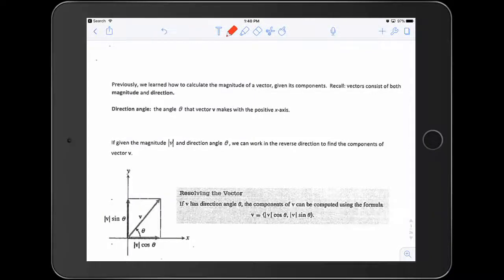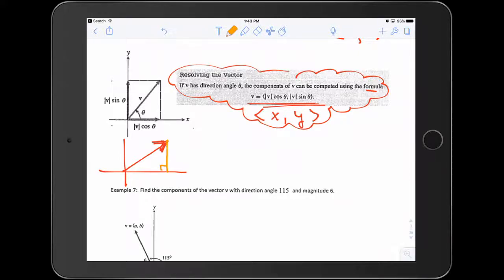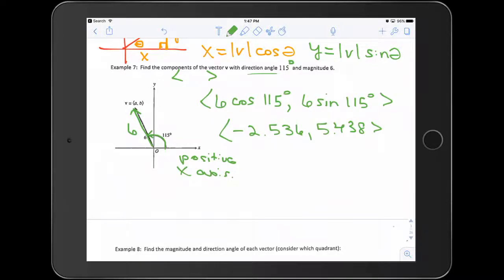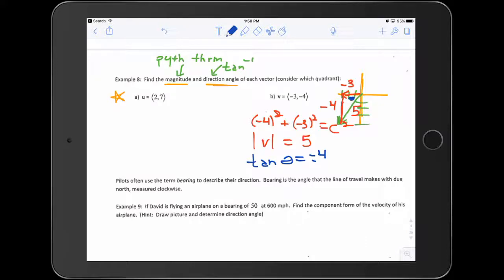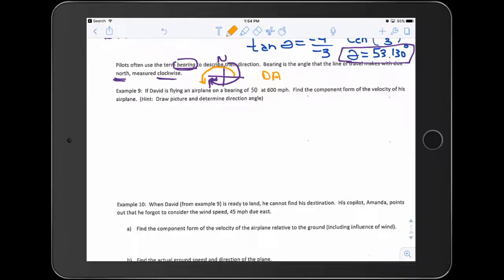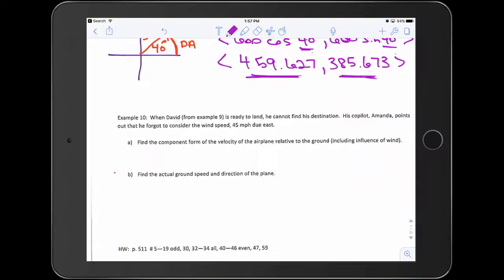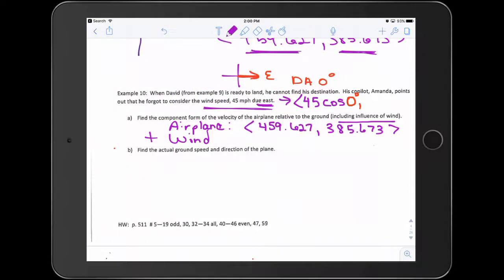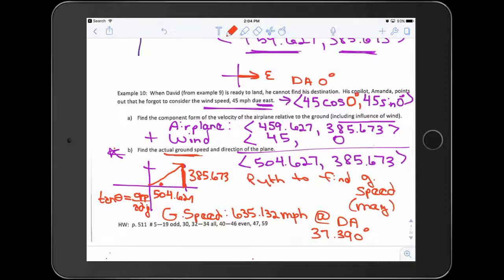PN39 Vectors - Part B (Section 6.1)